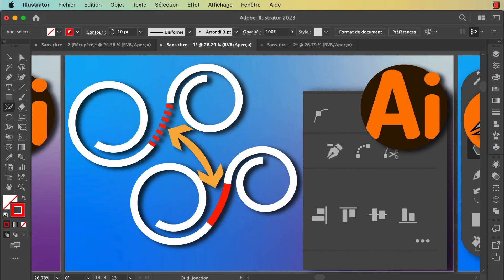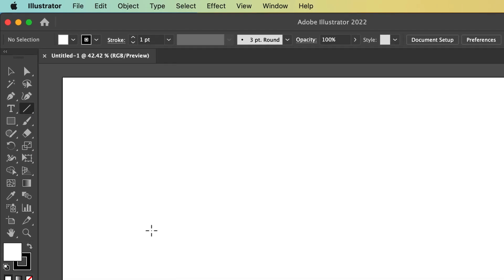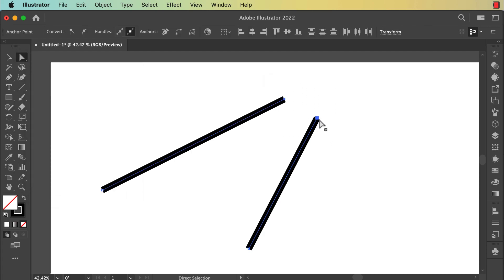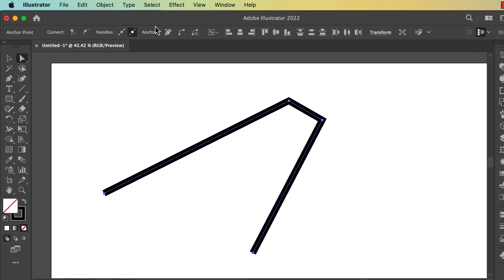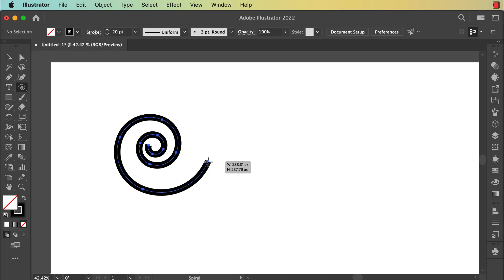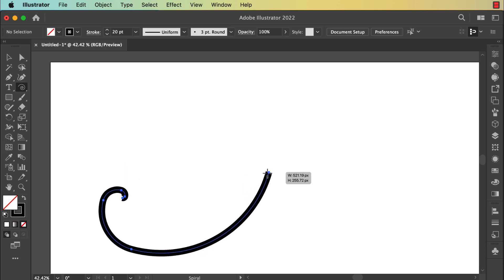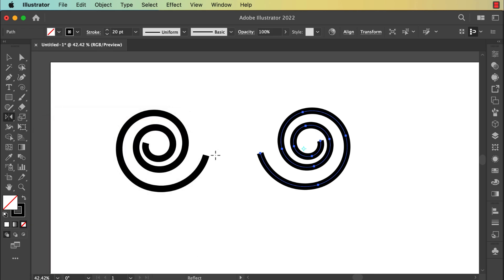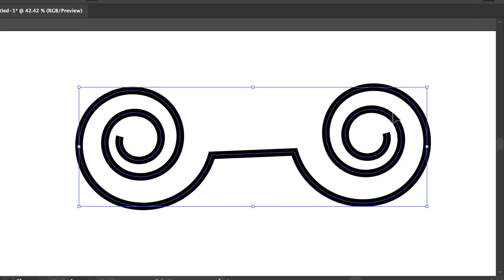How To Join Lines in Adobe Illustrator Tutorial